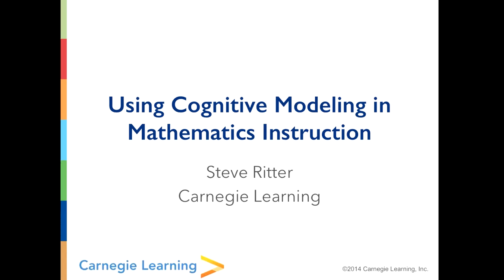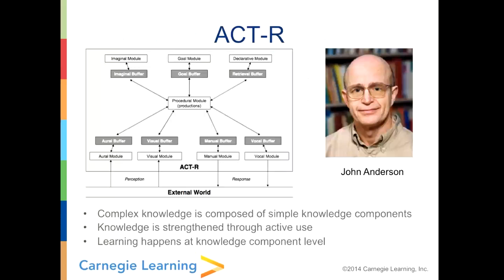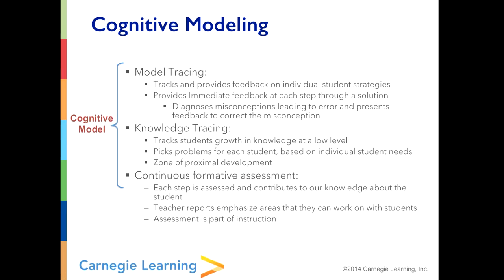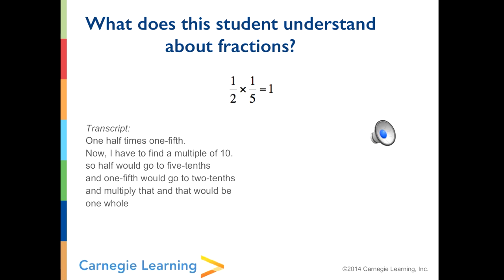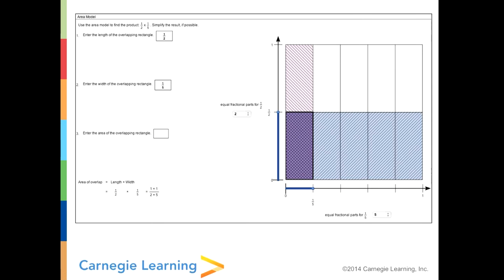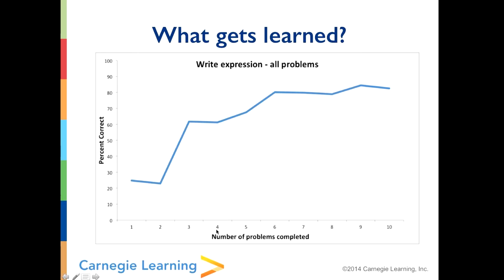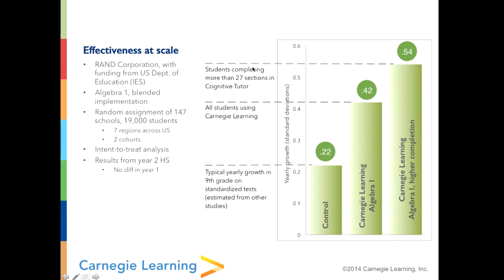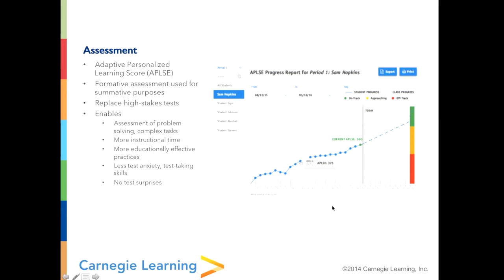Meeting recording Oct 20, 2016, 10 31 16 AM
Steven Ritter, Founder and Chief Scientist at Carnegie Learning presented “Using Cognitive Modeling in Mathematics Instruction” as part of the Cognitive Systems Institute Speaker Series.